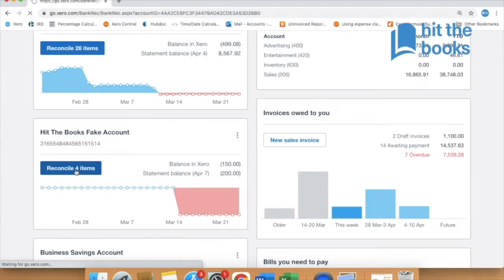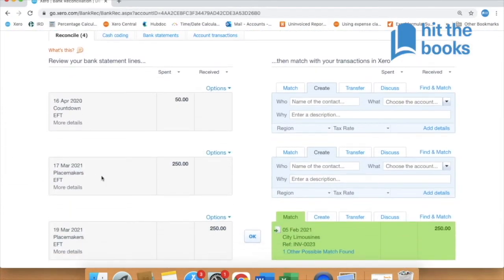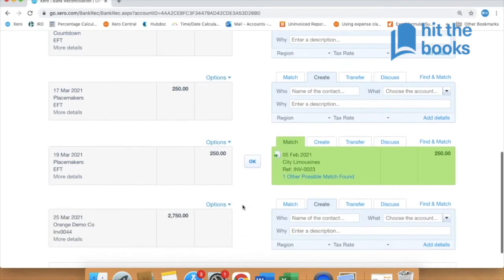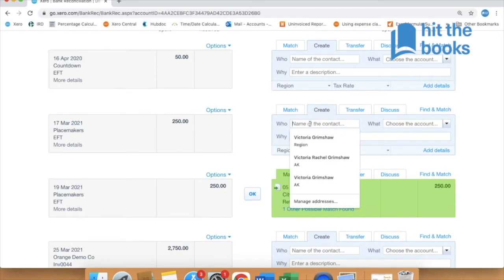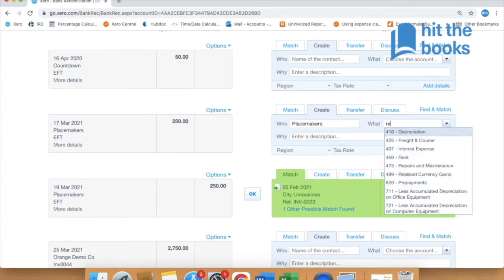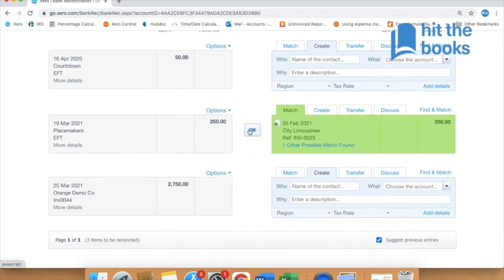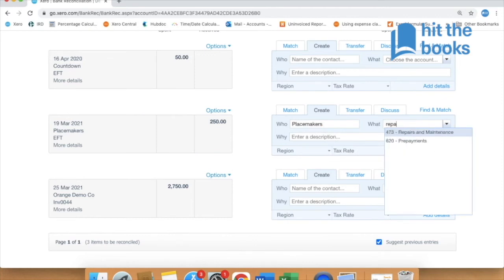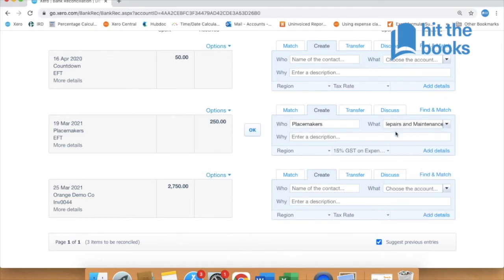Reconciling A Cash Refund In the Bank Reconciliation Screen - Xero Tip Of The Week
Have you received a cash refund for a purchase and not sure what to do with it in Xero? In this video, I show you how to deal with the bank statement line for the refund.